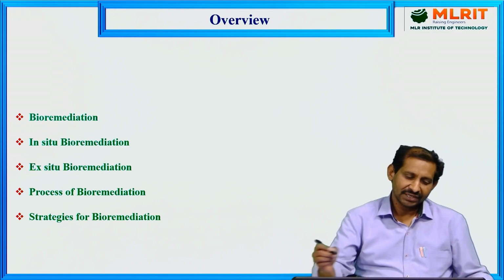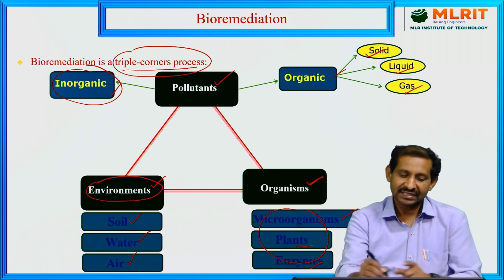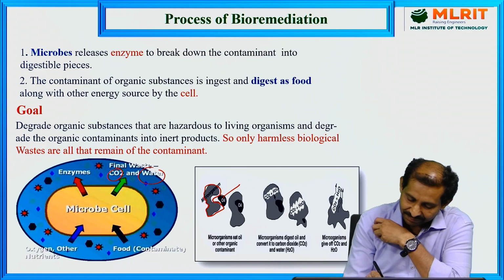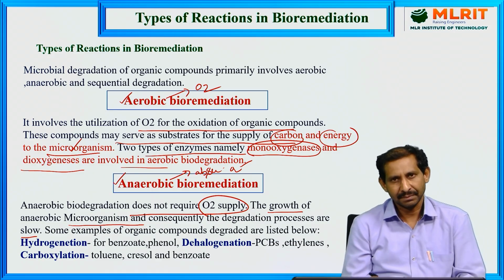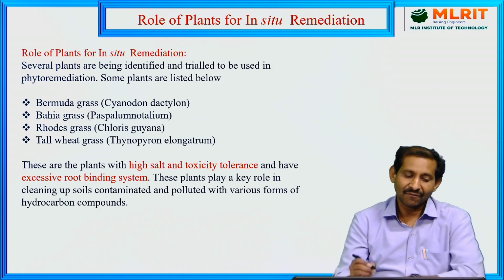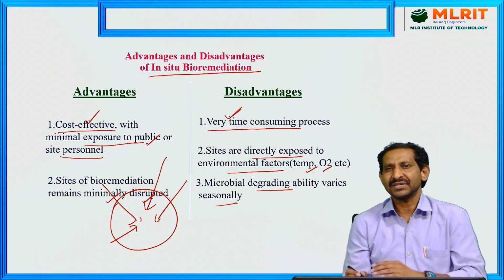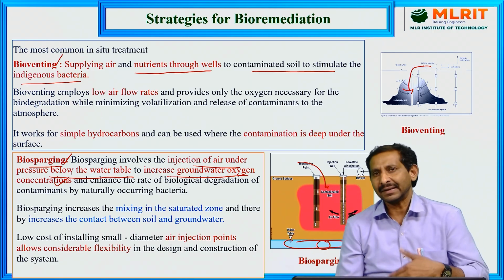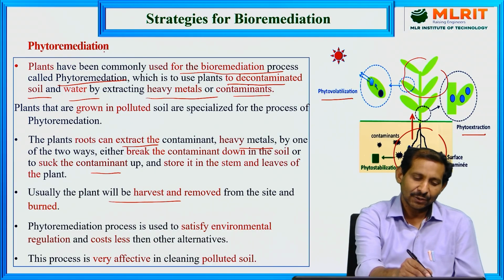LEC11|Environmental Science | Bioremediation by Dr. M. Vijay Bhaskar Reddy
Associate Professor in Chemistry,
Hyderabad.